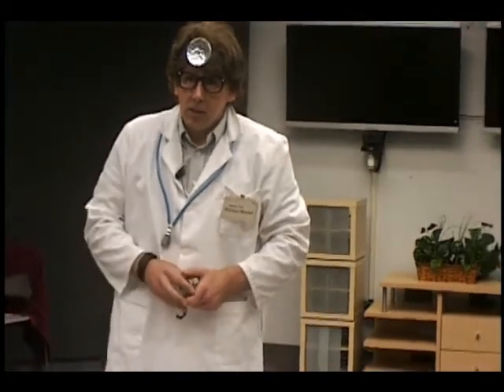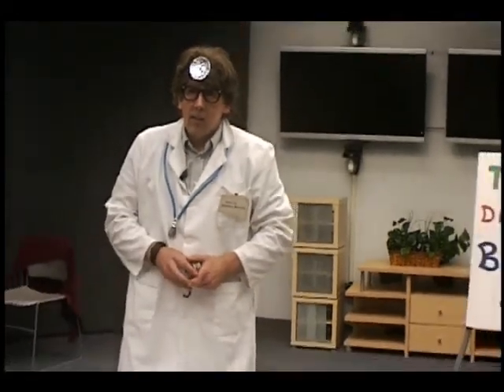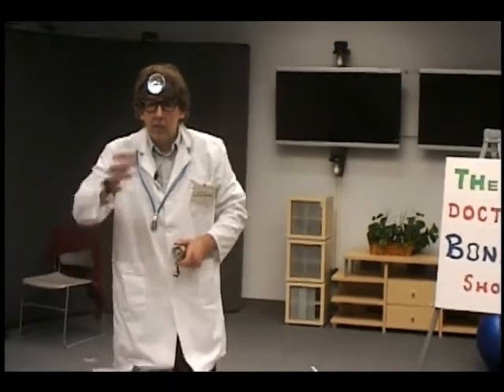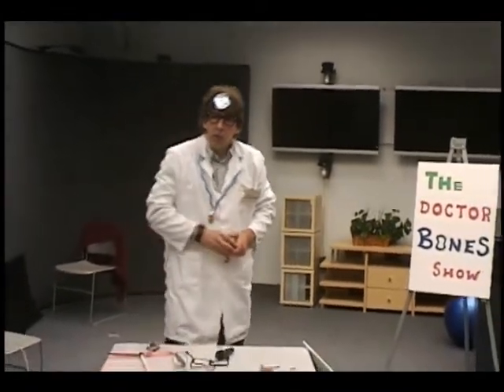Science Show with Doctor Bones (Don R. Mueller, Ph.D.)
Torque (Spinning and Gyroscopes)